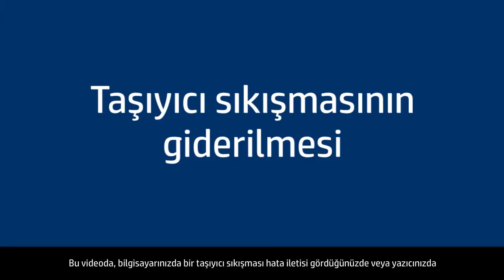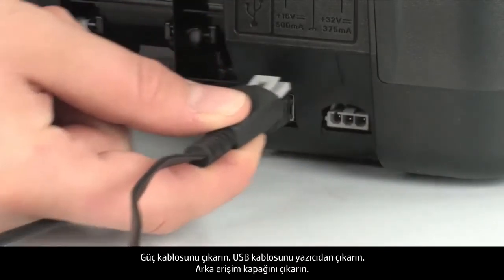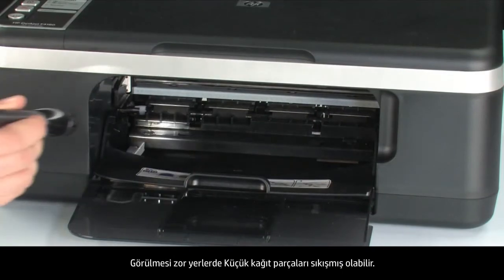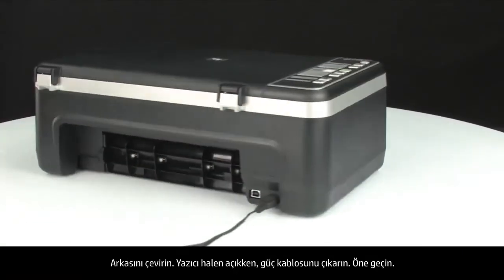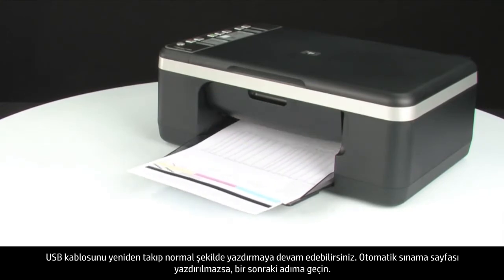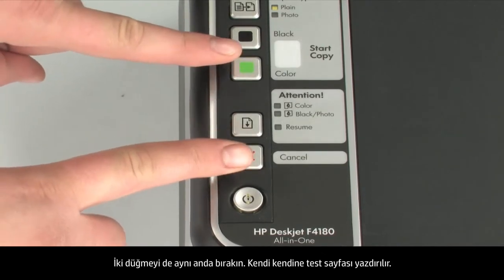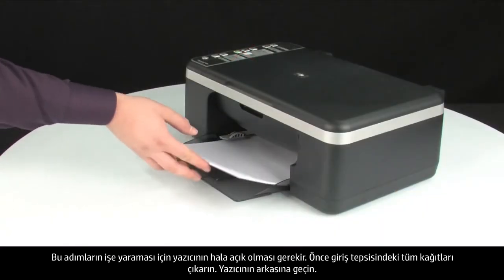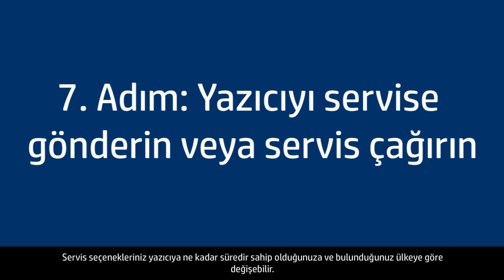Taşıyıcı Sıkışmasını Düzeltme - HP Deskjet F4180 All-in-One Yazıcı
Kontrol panelinde veya bilgisayarınızda Taşıyıcı Sıkışması hata iletisi gördüğünüzde HP Deskjet F4135, F4140, F4172, F4180, F4185 veya F4190 All-in-One yazıcıyı nasıl düzelteceğinizi öğrenin. Gösterilen model HP Deskjet F4180 All-in-One yazıcıdır.